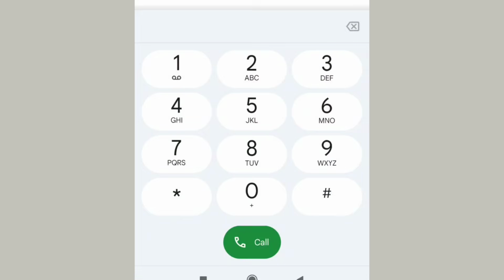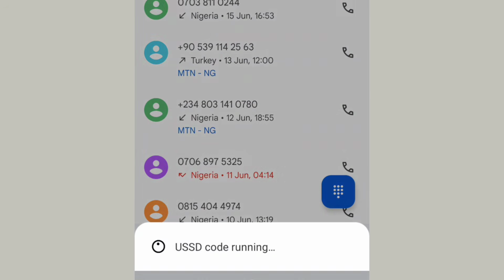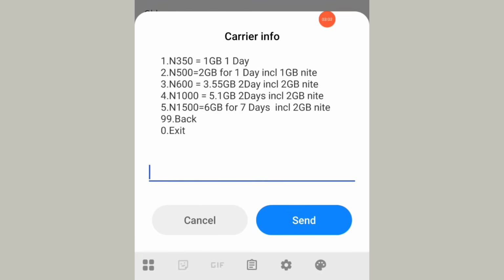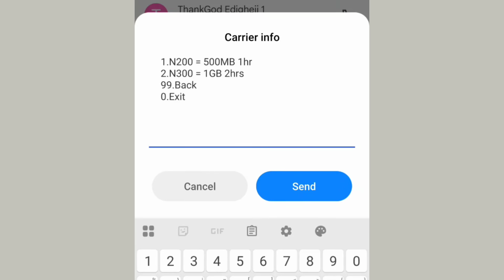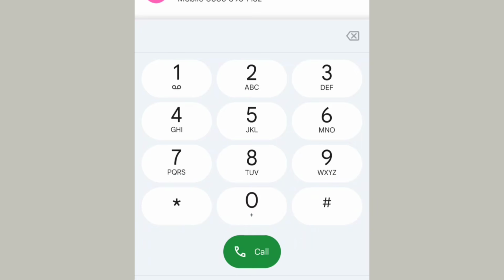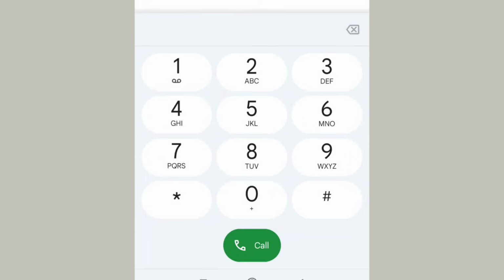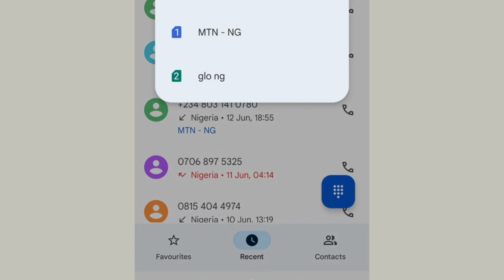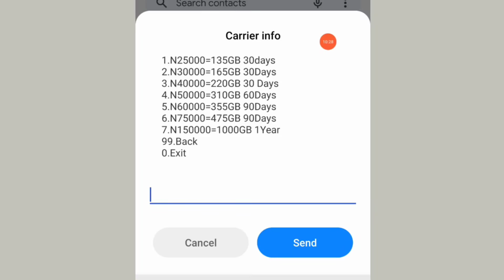8 Code To Get Cheap Data From GLO | How To Buy cheap Data 2025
8 Code To Get Cheap Data From GLO | How To Buy cheap Data 2025

Are you tired of running out of data too quickly or spending too much on internet subscriptions? 😩

In this video, I reveal the latest working codes to get cheap Data From Glo in 2025!

Whether you stream at night, chat during the day or download heavy files, or just want to save money on browsing, these data hacks will help you slash your data bills and get more for less.

✅ What you’ll learn:

Secret USSD codes for glo cheap data plans

GLO midnight and weekend subscription tricks